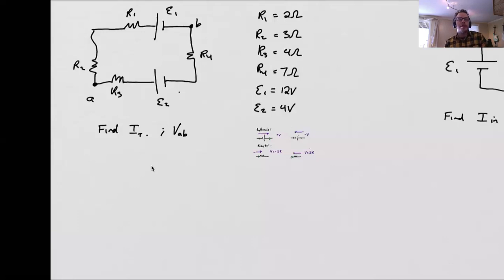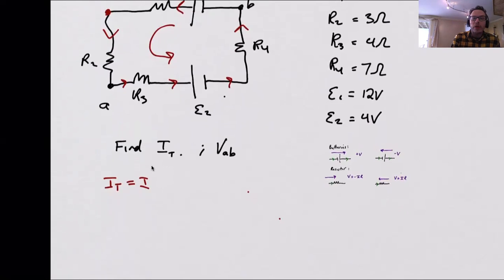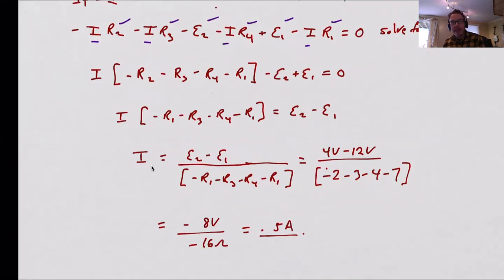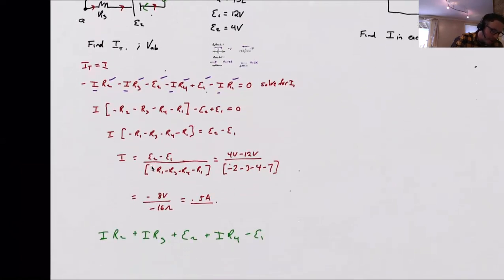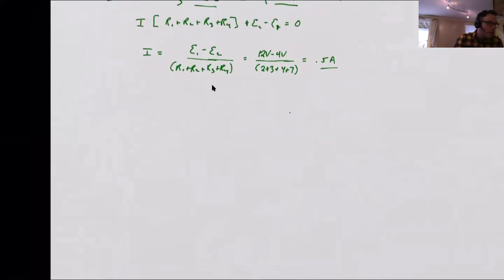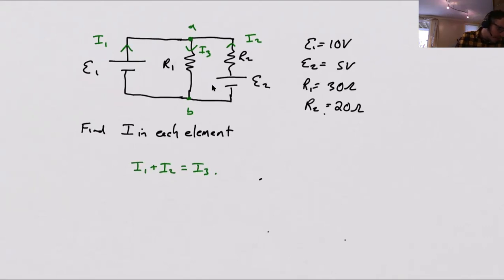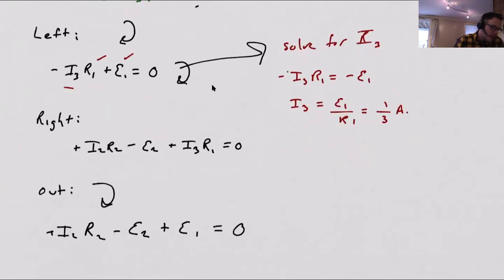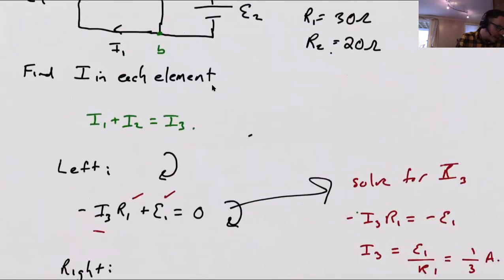Circuit Analysis, Elementary Problems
In this video we apply the procedures learned and discussed in the previous video and use the circuit analysis standards to solve basic circuits for unknowns.  In each problem, we solve it multiple ways to highlight the concepts from the previous video about summing potentials around closed loops.